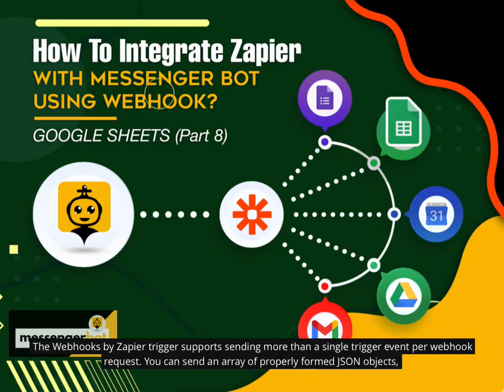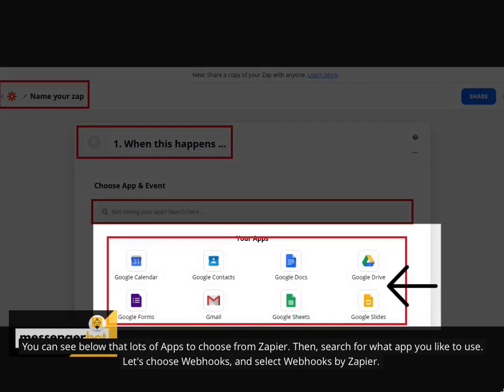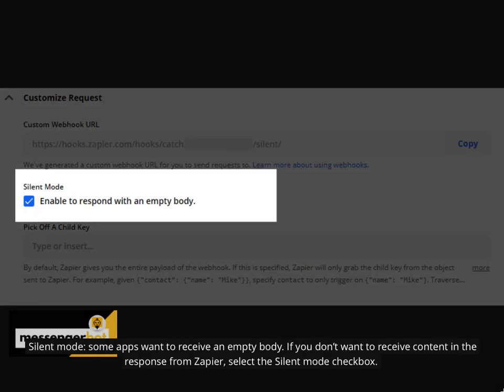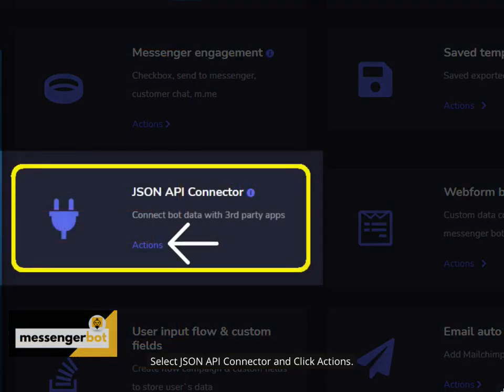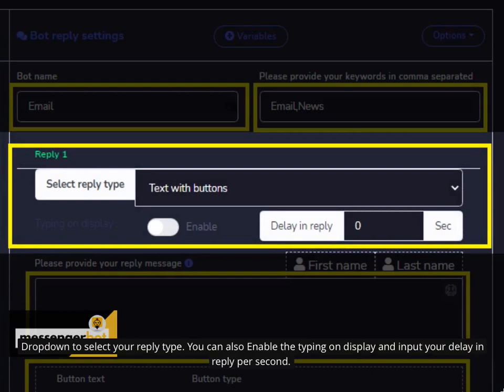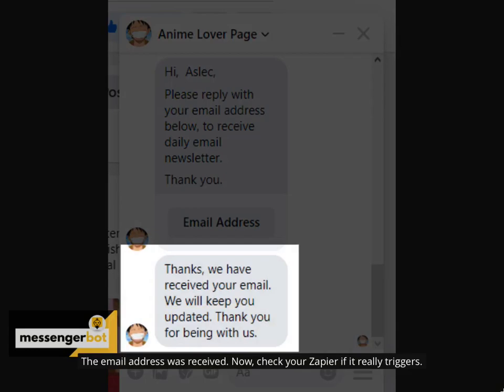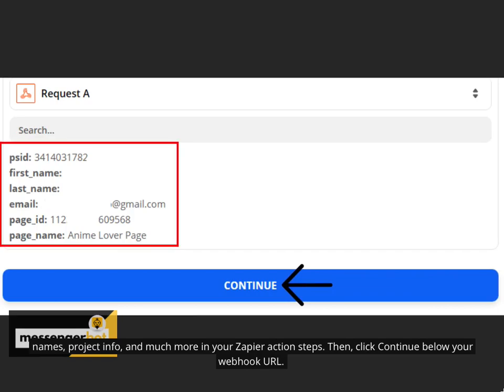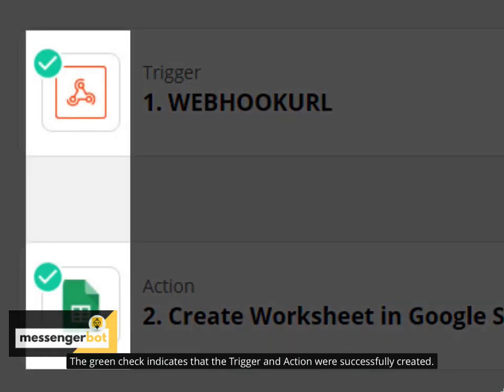How To Integrate Zapier With Messenger Bot Using Webhook - Google Sheets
First Event
Second Event
   - App: Google Sheet
   - Event Use: Create Worksheet